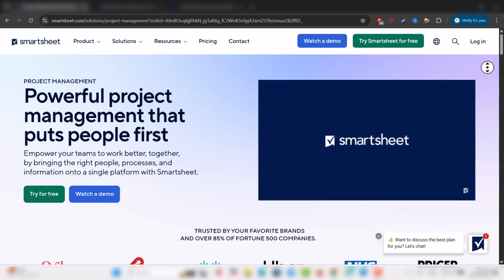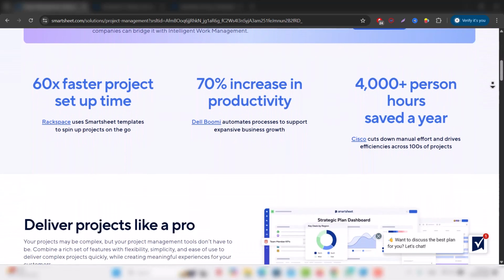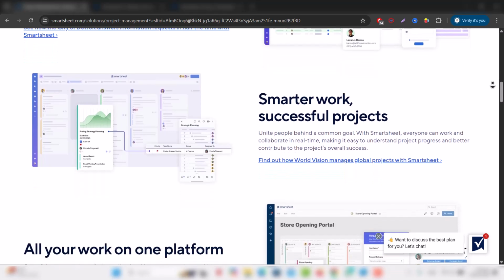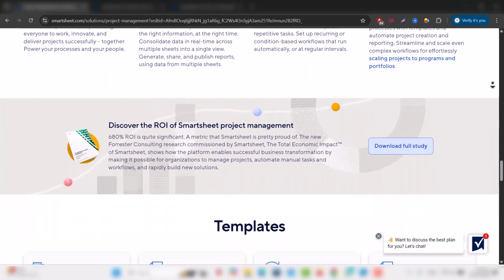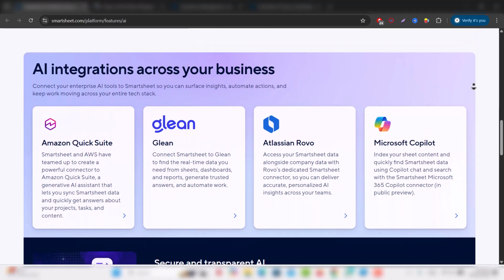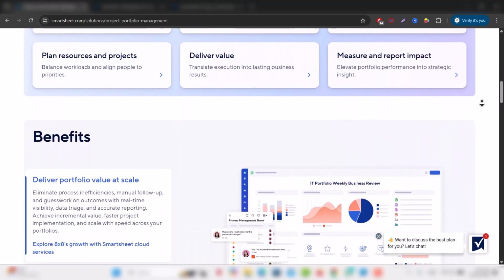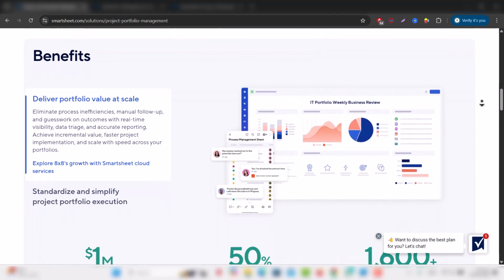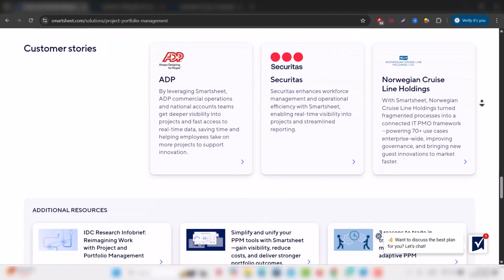Smartsheet Project Manager Review | Is It Worth It in 2026?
In this video, we provide an honest Smartsheet Project Manager Review to help businesses and teams decide whether Smartsheet Inc is the right project management software for task tracking and workflow management. If you need a flexible platform for project planning, team collaboration, and task automation, Smartsheet is widely used by professionals and organizations.

We explore features such as project tracking, Gantt charts, automation tools, and reporting capabilities. This Smartsheet Project Manager Review also covers usability, pricing, and integrations so you can determine if it fits your workflow. If you are comparing project management platforms, understanding Smartsheet’s strengths and limitations is essential.

Smartsheet is designed for project management, team coordination, and productivity enhancement. Whether you manage complex workflows or simple task lists, this review highlights real-world use cases and functionality.

By the end of this video, you will clearly understand the benefits and limitations of Smartsheet Project Manager Review and whether it is the right solution for your project management needs.